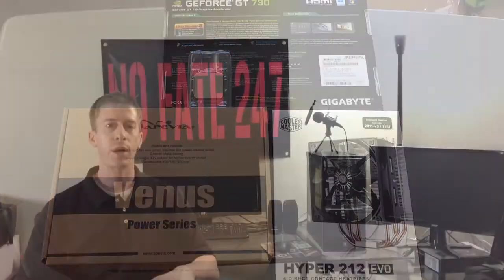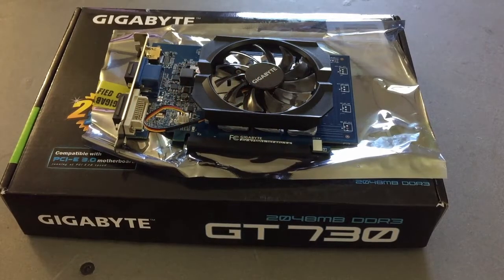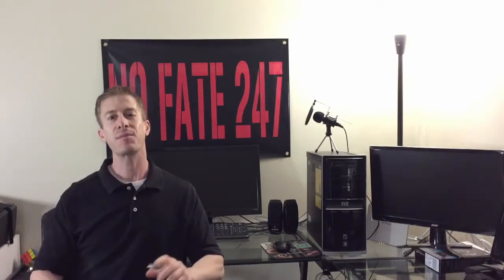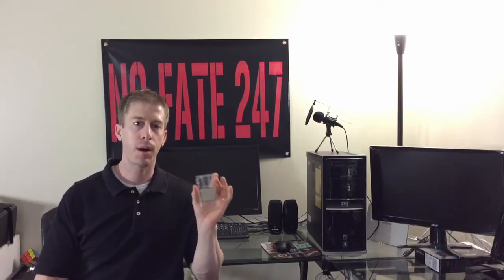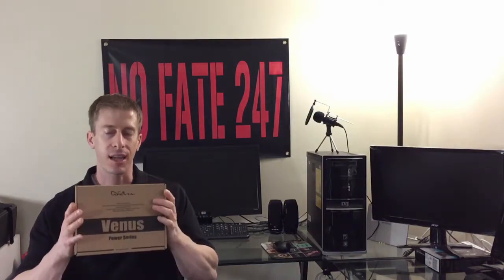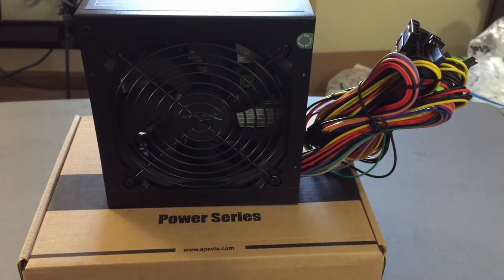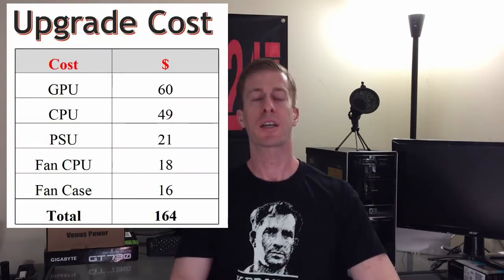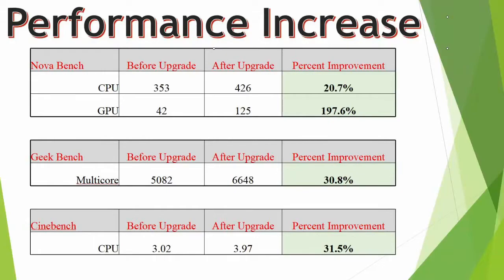Speeding up a sluggish PC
Amazon Sales
Code: NoFate247